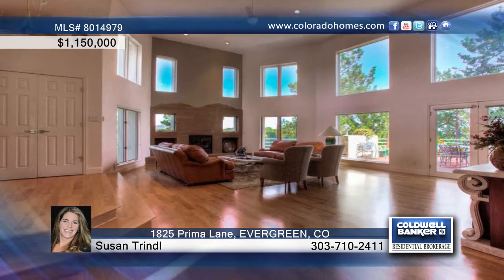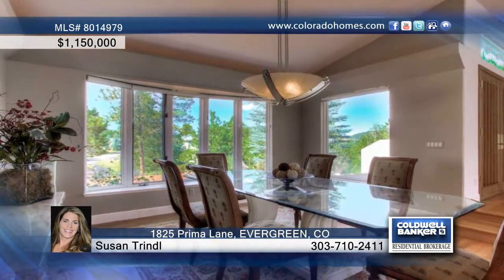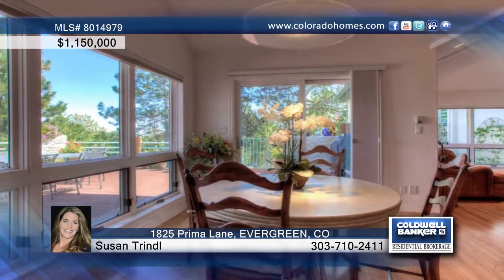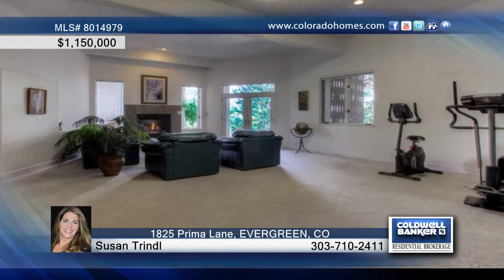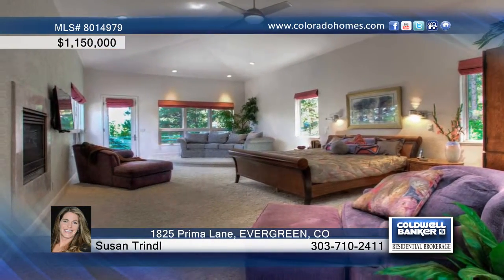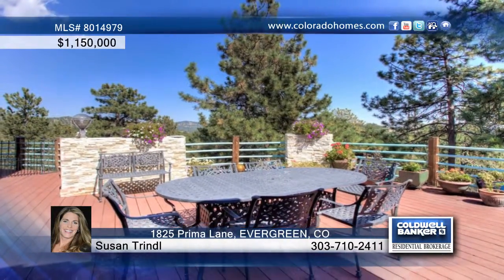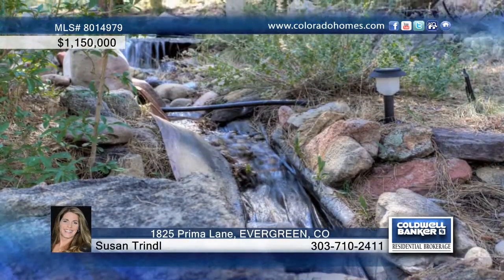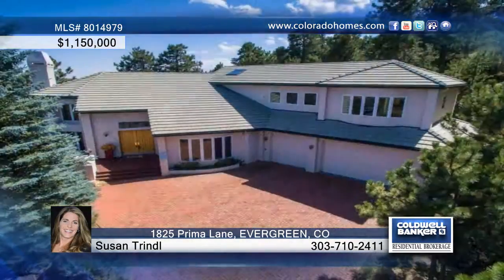1825 Prima Lane EVERGREEN, CO Homes for Sale | coloradohomes.com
1825 Prima Lane, EVERGREEN, CO
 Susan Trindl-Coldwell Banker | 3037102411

Looking for that UNIQUE, modern, custom home with VIEWS, PRIVACY and easy I-70 commute?  This one owner home boasts the highly sought after open floor plan, radiant floor heat, 12 foot ceilings throughout and 24 foot vaulted ceilings in the great room surrounded by walls of grand windows with beautiful mountain and pine views. The main floor great room flows into a kitchen with cherry cabinets, lovely granite, eat-in dining nook and adjoining sitting room. The huge master suite provides a 5 piece bath, walk in closet, fireplace,  additional sitting area, and a private deck. The 2 additional upper bedrooms share a jack and jill with walk in closets. The lower level walkout rocks with 12 foot ceilings, fireplace, wet bar with refrigerator, 2 additional bedrooms each with walking closets. The bathroom shower is designed to accommodate a steam shower if desired. Minut